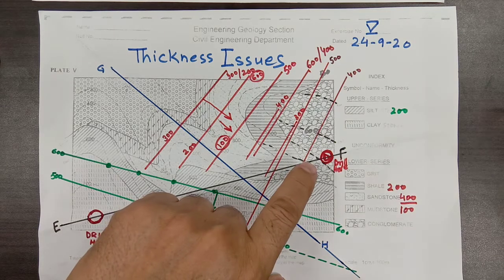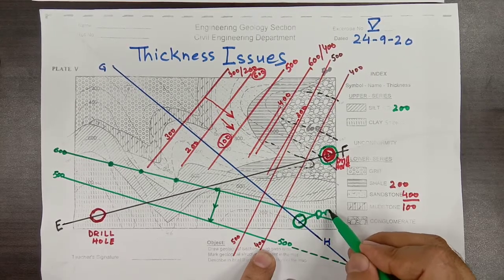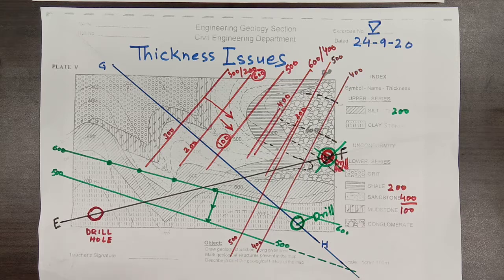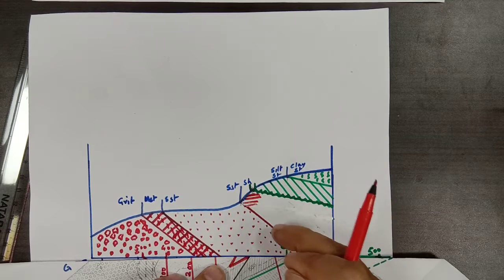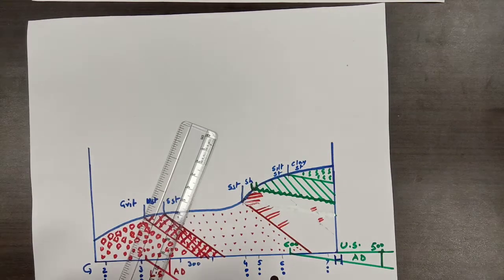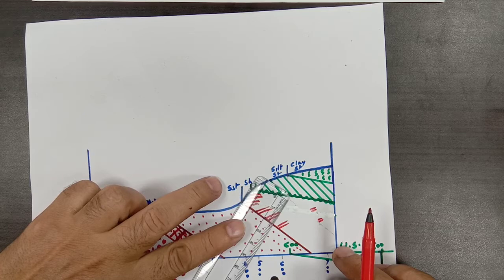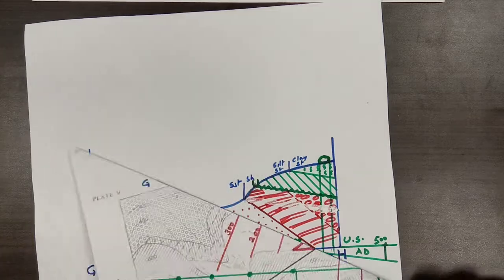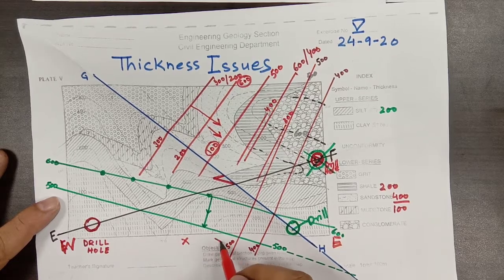Solution Map V by Prof. Mohd. Masroor Alam, GeoTech. Engg. Section, Deptt Civil Engg., AMU, Aligarh.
The Solution of Map along Section G - H, a True Dip Section for Lower Series and Apparent Dip Section for Upper Series. Resolve the issues of thickness from the drawing and to explain the method to show rocks concealed below Upper Series.